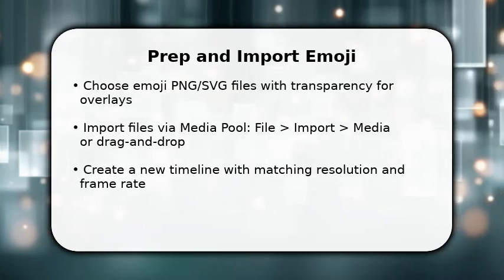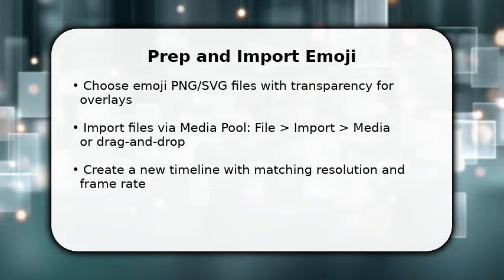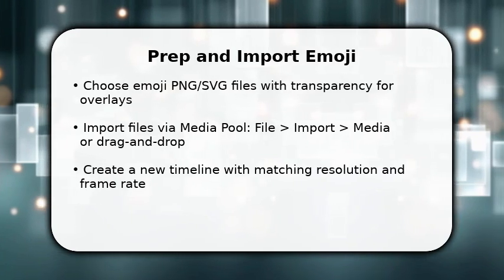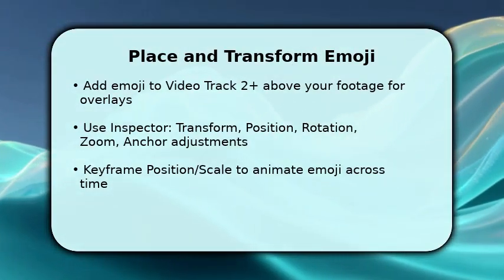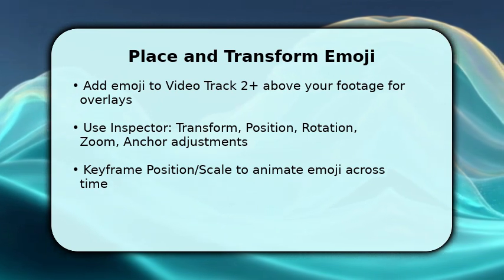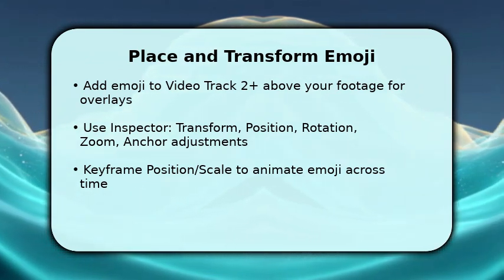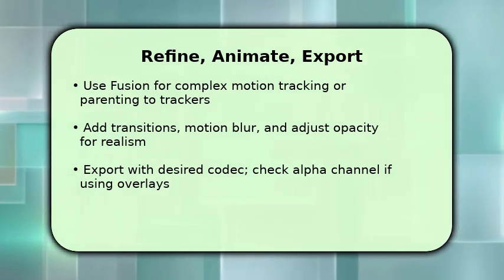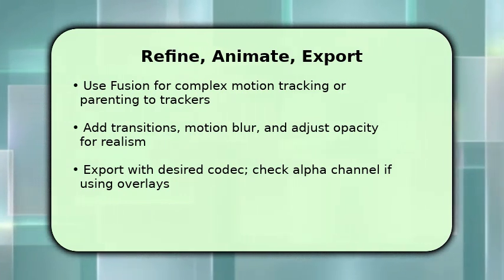How to Use Emoji in Davinci Resolve - Easy Guide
How to Use Emoji in Davinci Resolve - Easy Guide | 🔒 Surfshark VPN Deal — Stay private and secure. $1.99/mo + 3 Months Free ▸

Discover the simple steps to master emoji usage in DaVinci Resolve with our easy guide. Perfect for both beginners and seasoned editors looking to add a touch of personality or convey emotions through visuals, this video will walk you through integrating animated characters into your projects.

DaVinci Resolve, emoji integration, animated emojis, video editing guide,